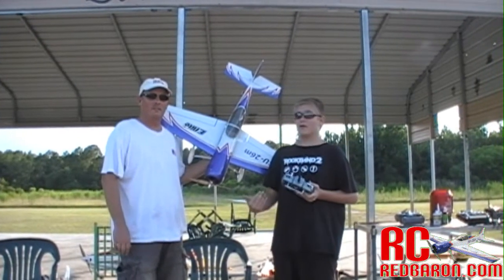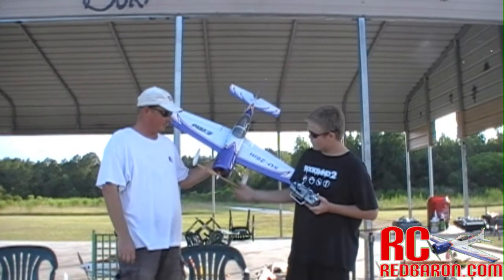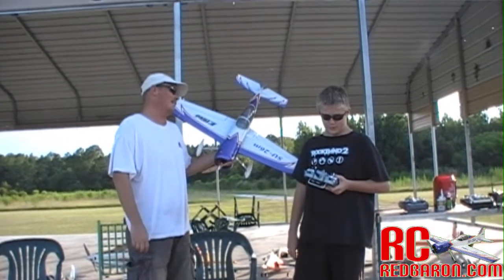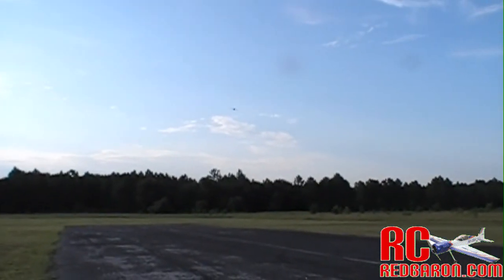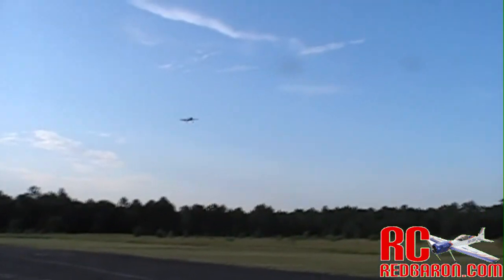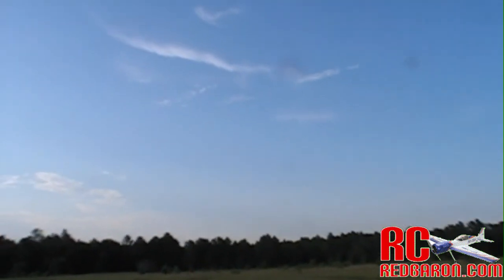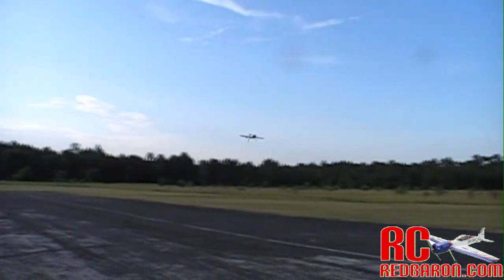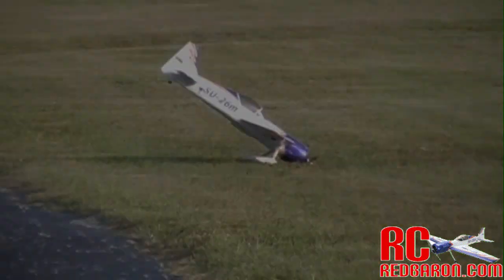Eflite Sukhoi 26m - Zack Flying - 7-28-2010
Video Series 5 of 8 from July 28, 2010 at the East Orlando RC Park (The Old RC WORLD) flying

field.

The boys and I went out to the field with a few planes about 6pm. The sun was at our back, the

air was cooled down, the bugs were out, but we were ready to have some fun.

Sorry for blurriness in some of these shots. The Camera I have does not do well in low light

at all.

Hope you enjoy as much as we did flying and filming.

Support our Free Site by ordering